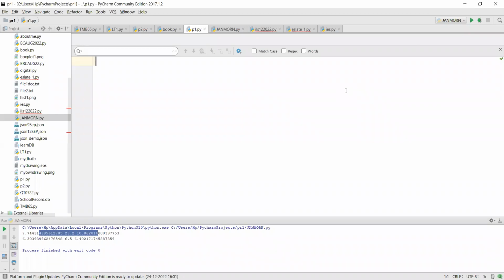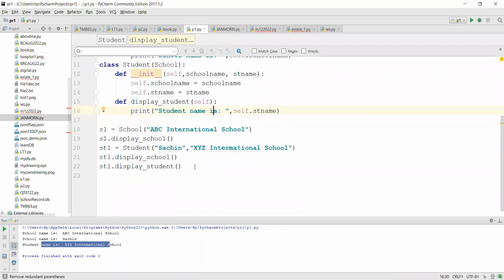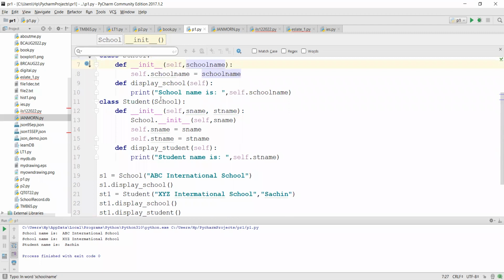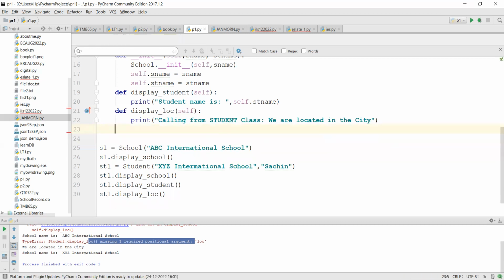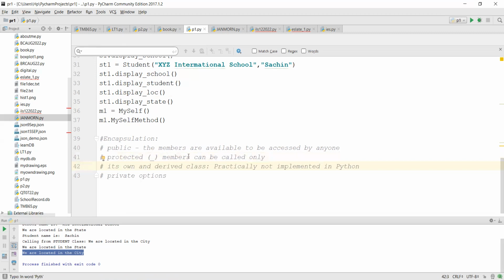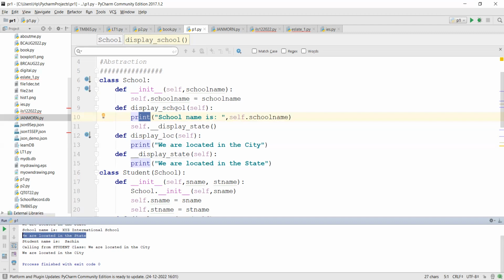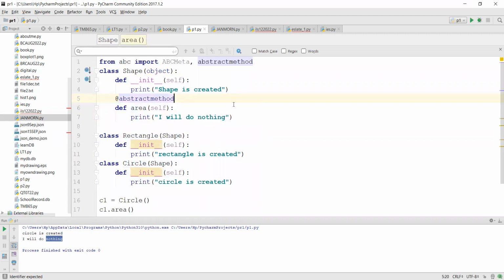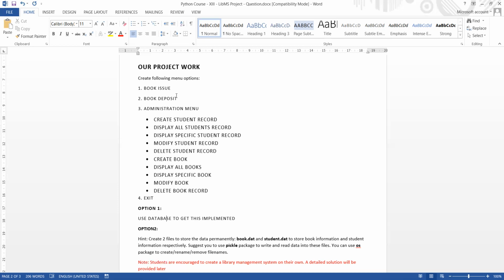DAY 35: PYTHON DAY 14: Class & Objects: Inheritance, Polymorphism, Encapsulation & Abstraction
DAY 35: PYTHON DAY 14:
Class & Objects – Session 2: Inheritance, Polymorphism, Encapsulation & Abstraction